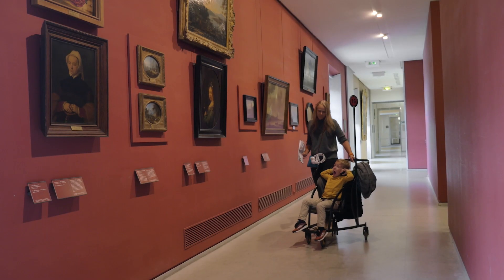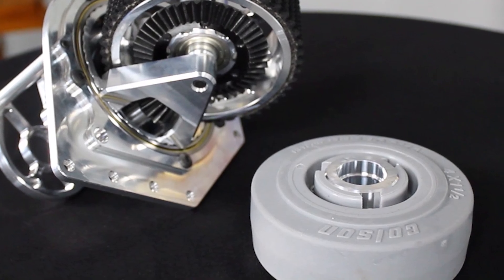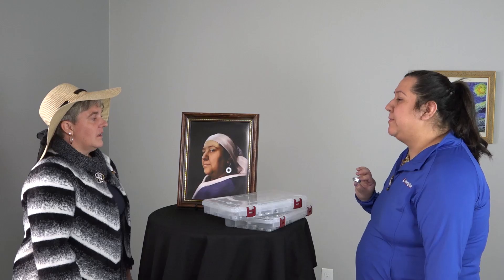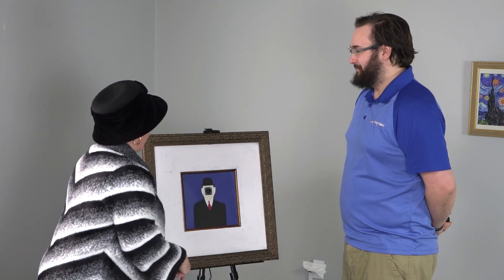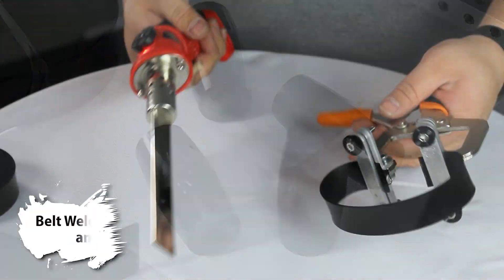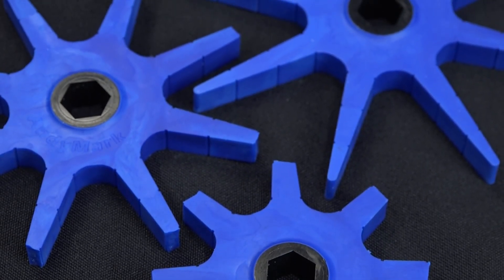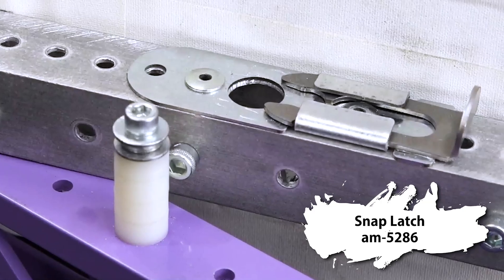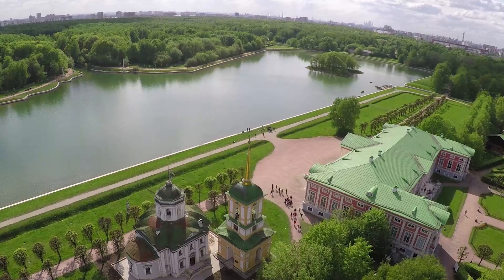The Art of AndyMark - Product Release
3/8 in. Churro Lite Different Lengths

0:00 Intro
0:26 SDS Colson Wheels
1:22 Churro Lite
2:06 Collar Clamps and Bearings
2:39 Air Tank and Compressor
3:34 ELP Fisheye Camera
4:08 Polybelt
5:02 Compliant Stars
5:59 Addressable LEDs
6:53 Snap Latch
7:33 Crescendo Game Elements